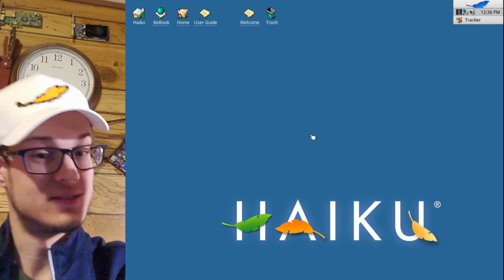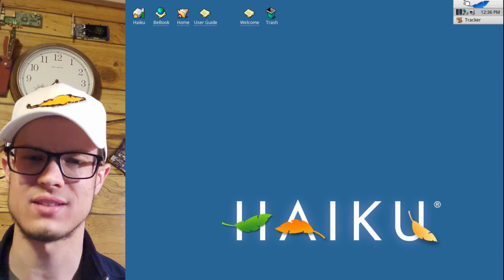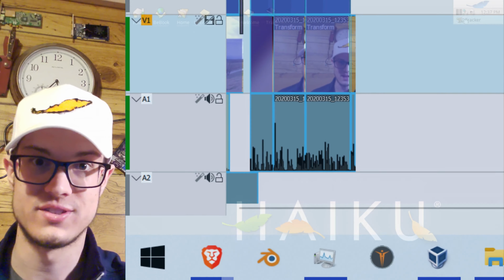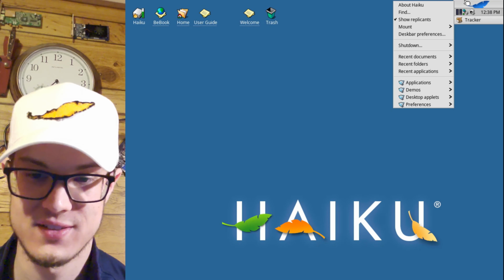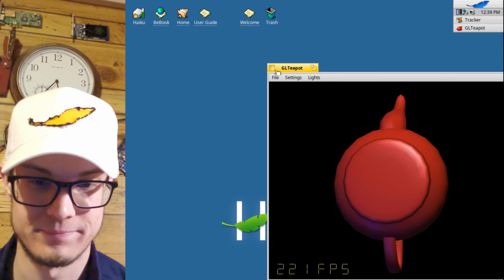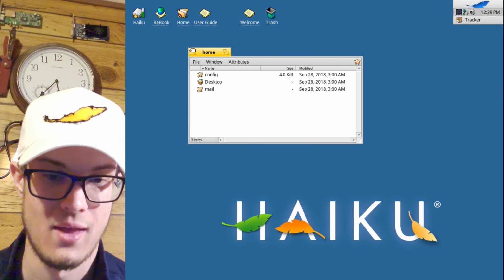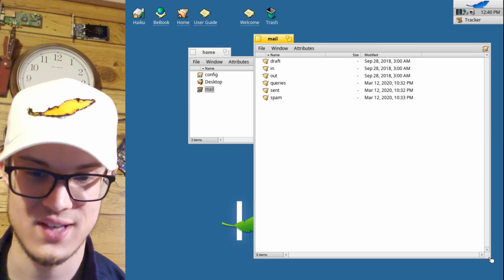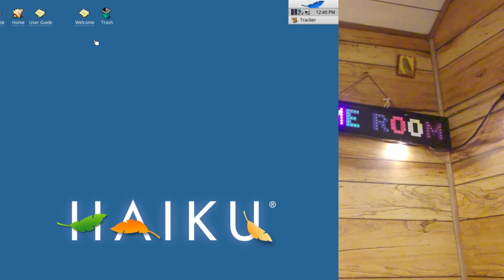How-to: The Haiku UI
Understanding the Haiku UI: quite a challenge.

If you know MacOS and Windows, it's somewhat intuitive.
If you know BeOS, it's easy.
If you know Linux, what are you doing here?!

Here are some quick tips to better understand the Haiku/BeOS UI!